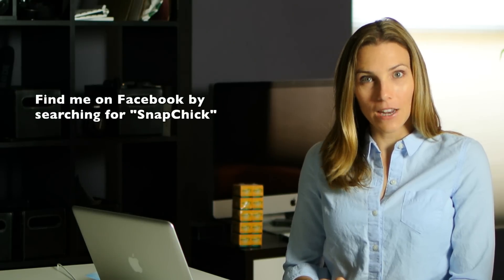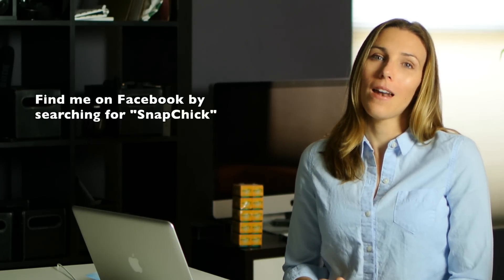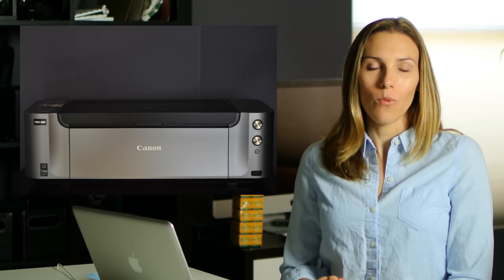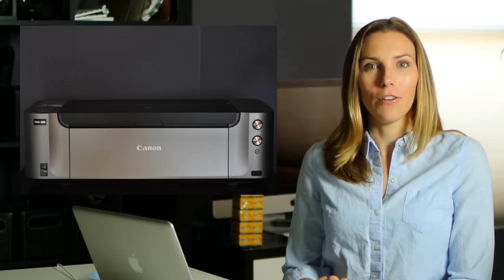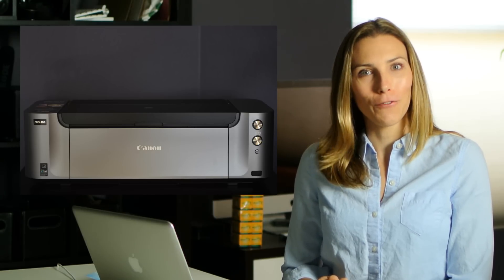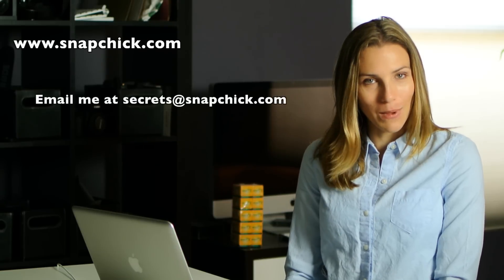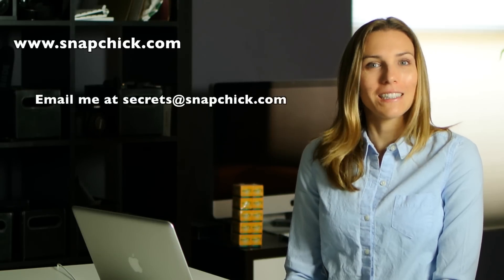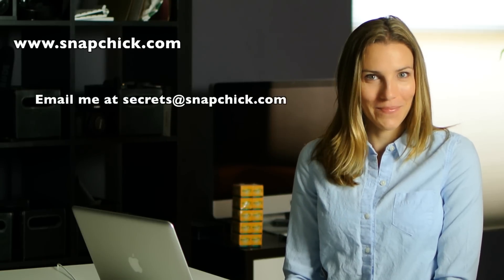Life, the Universe, and the Digital Age, Part 1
SnapChick talks about how digital photography has affected her.